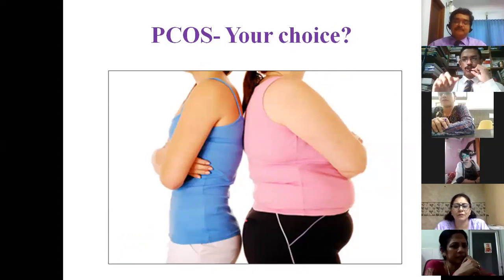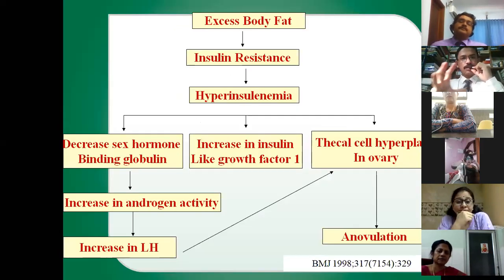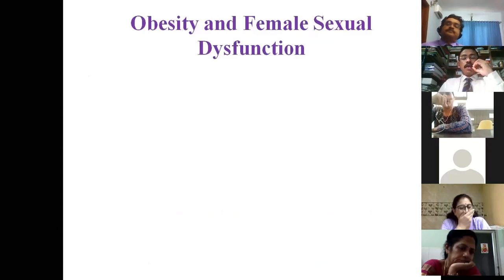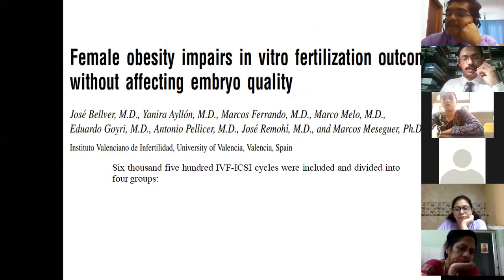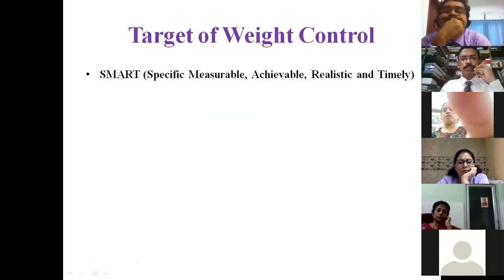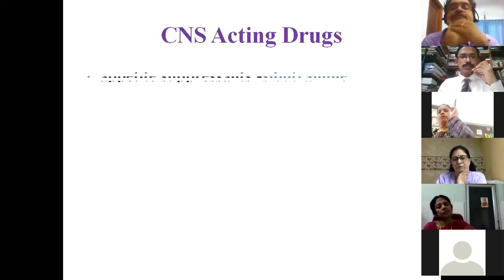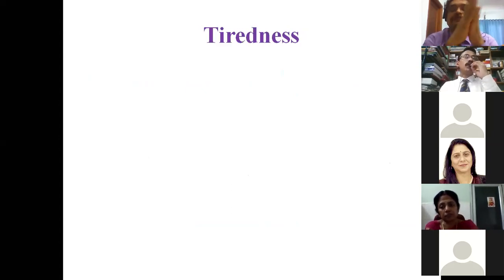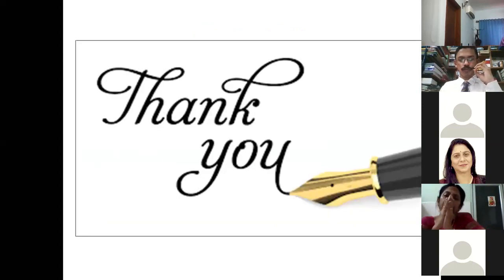PCOS- Is Obesity a Concern?